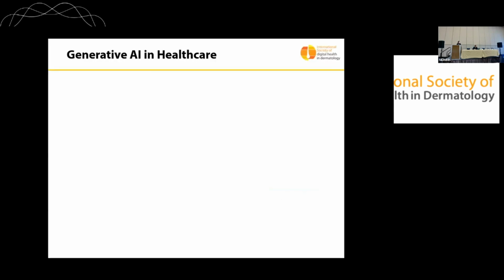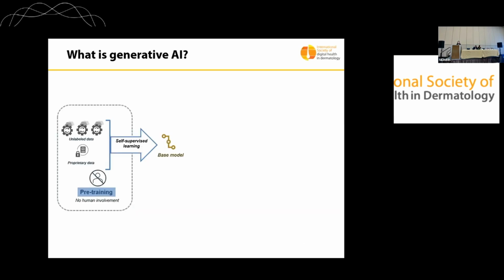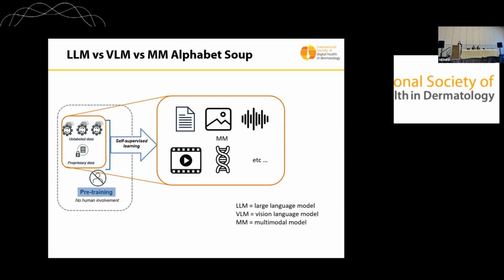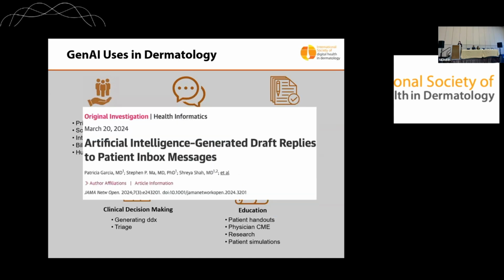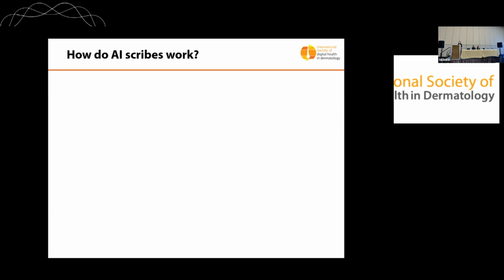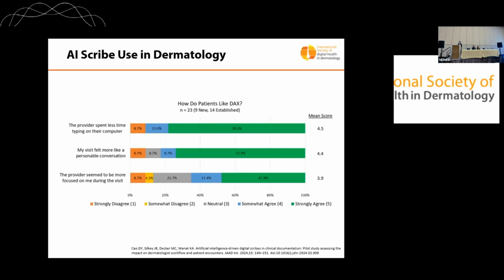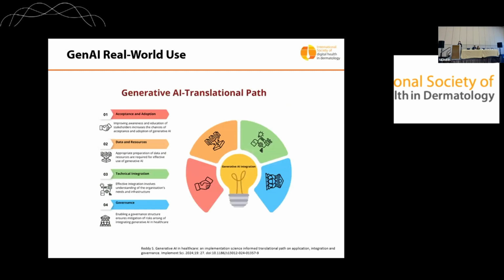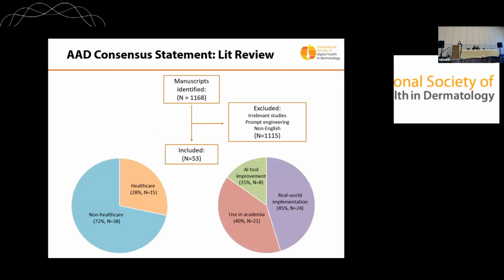Applications of Generative Artificial Intelligence in Dermatology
Haiwen Gui
Stanford School of Medicine

World Congress of Digital Health in Dermatology